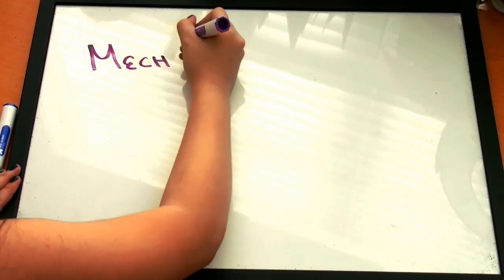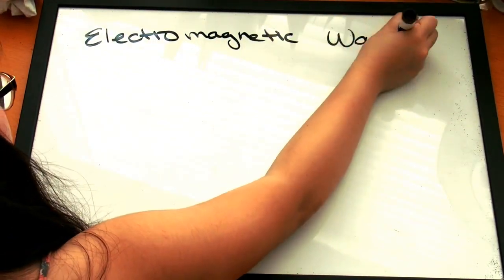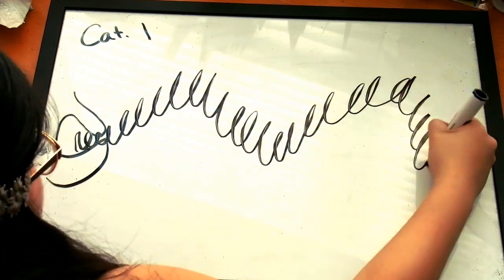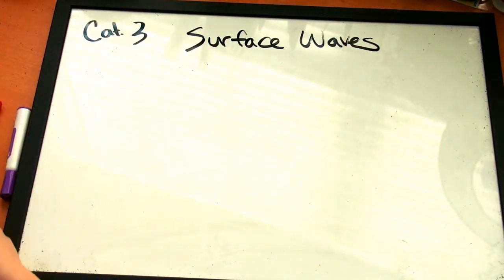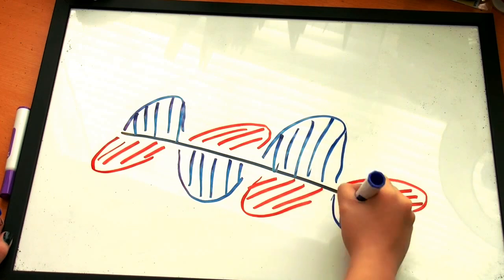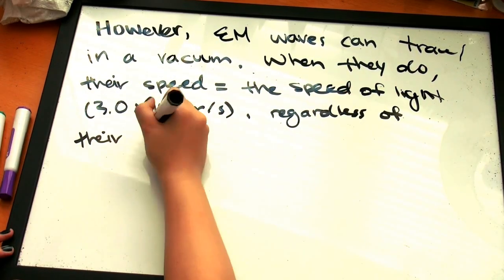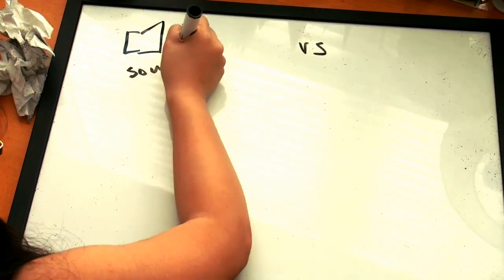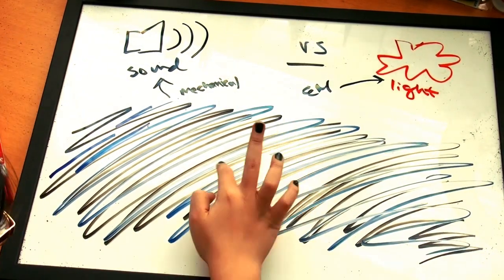Mechanical Waves vs. Electromagnetic Waves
I tried to make this Vi-Hart style, but it ended up more basic-vlogger's-draw-my-life style.